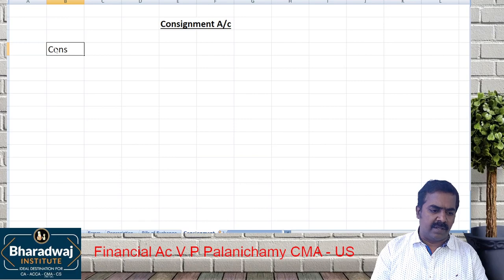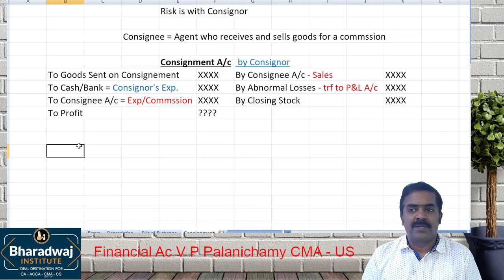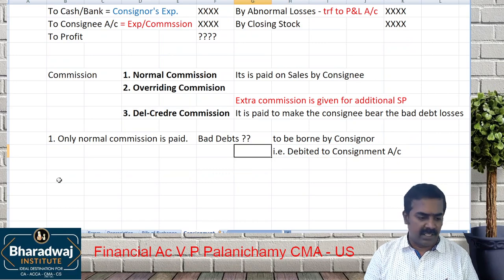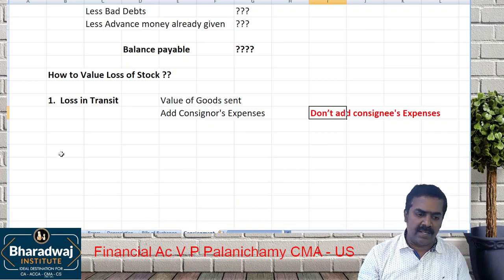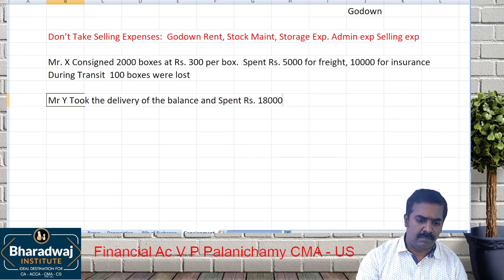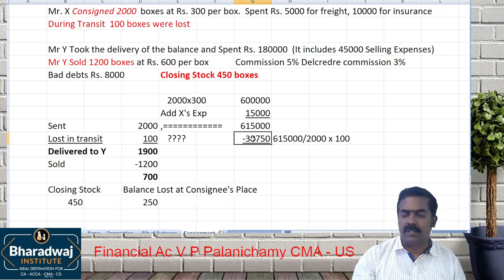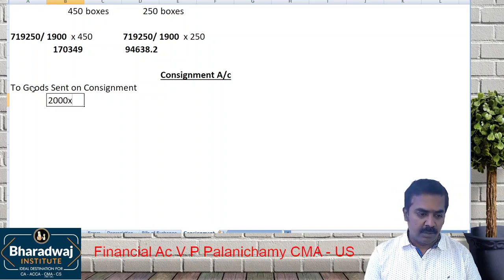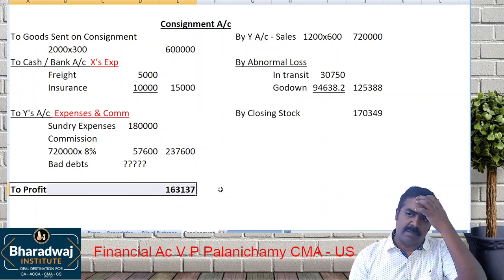12 Consignment Part 1